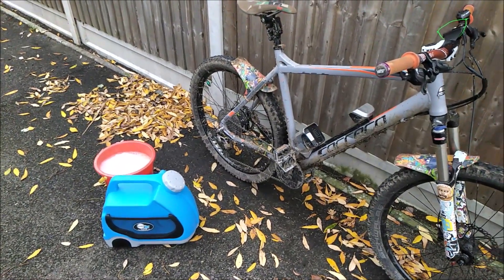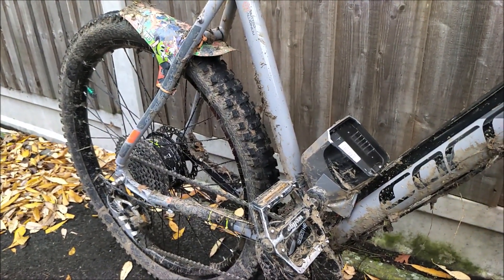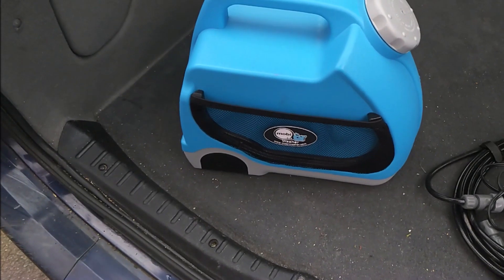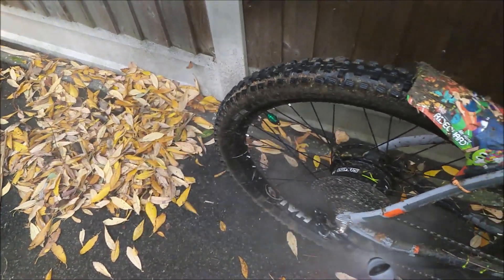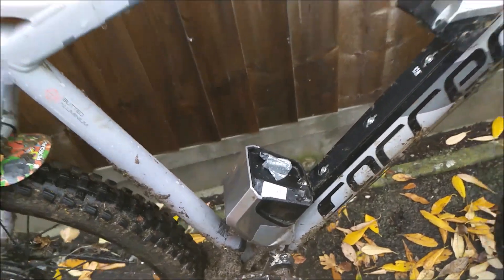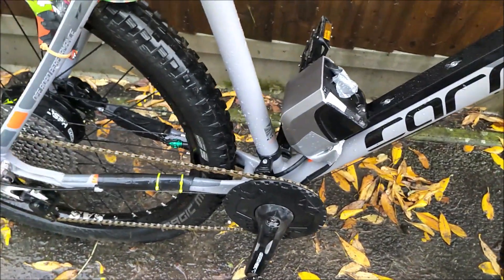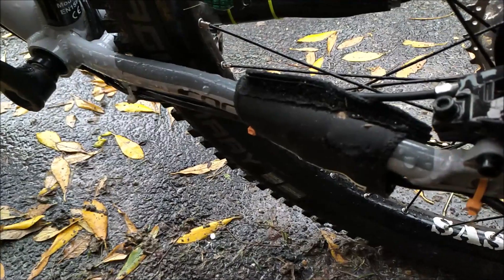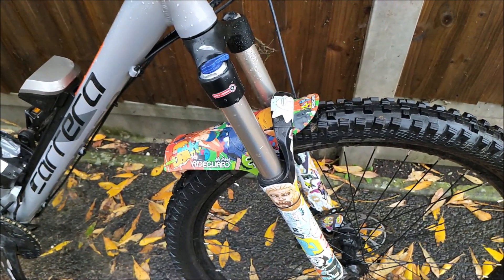How to wash your e-bike (ebike cleaning, ebike wash, Carrera Vulcan E-Spec wash)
Quickfire video showing you how you can safely and effectively clean your e-bike during the winter months, where your components take most abuse and punishment!

Why not check out some of my other videos on my project e-bikes: